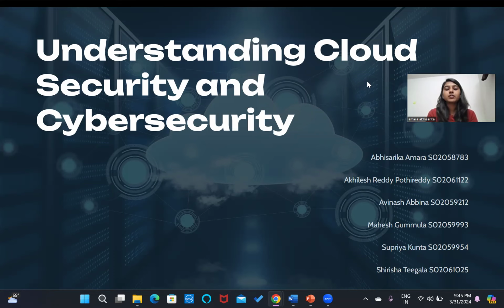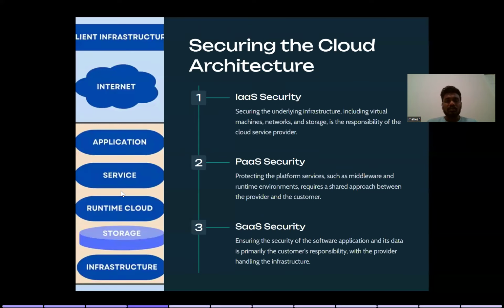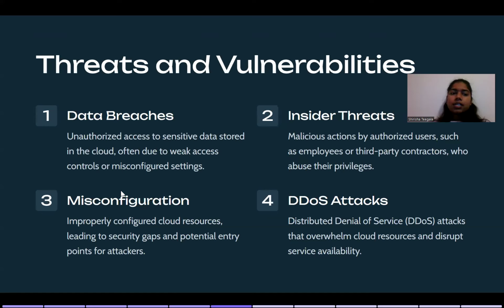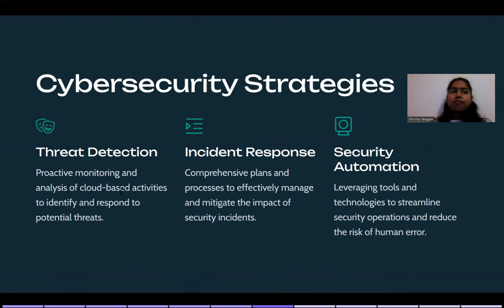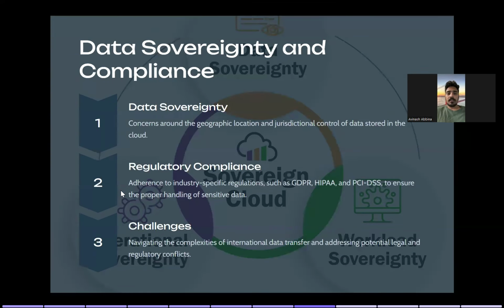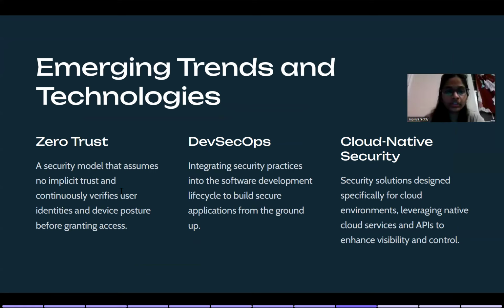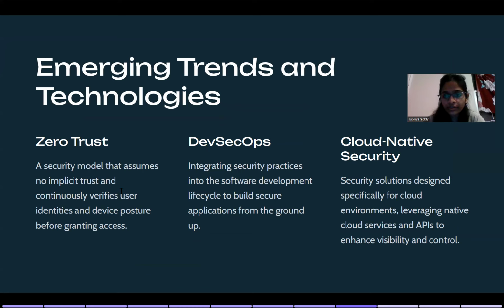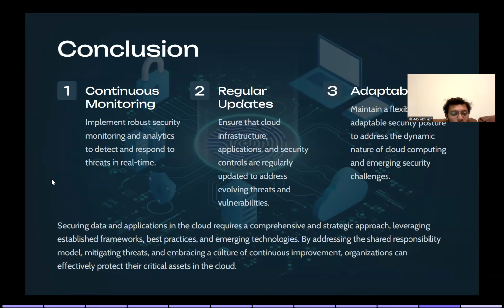DCC Group3 PPT